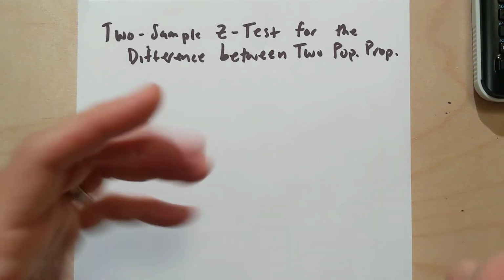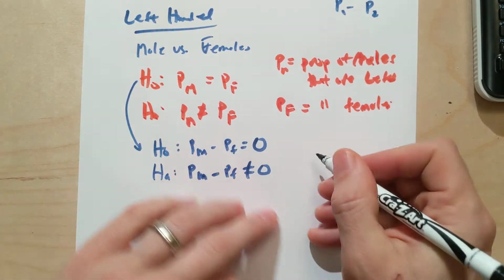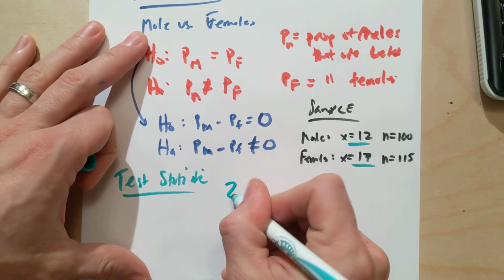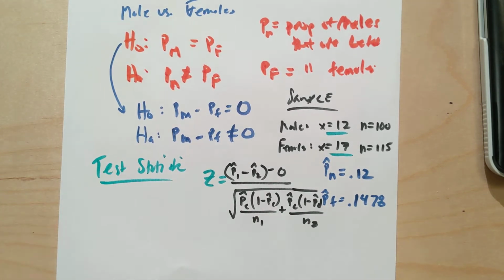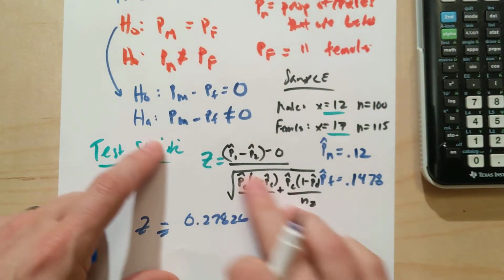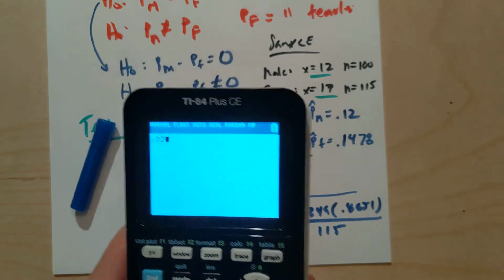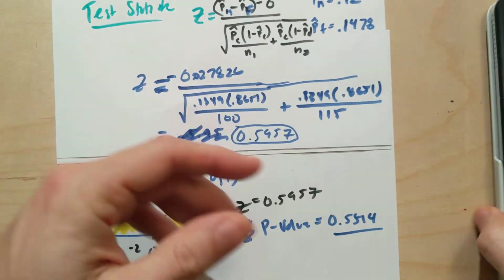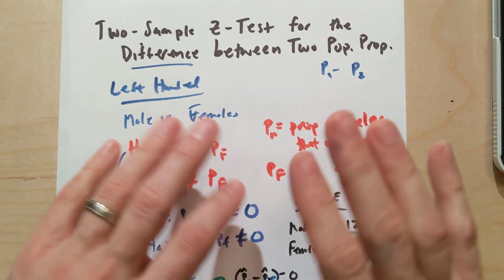Significance Testing 16: Two Sample z-Test for Difference between Proportions